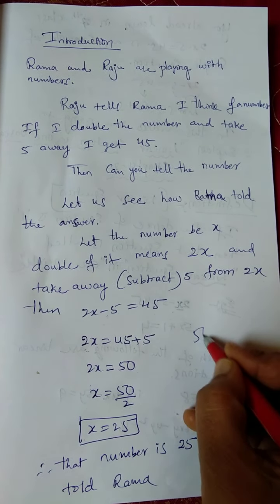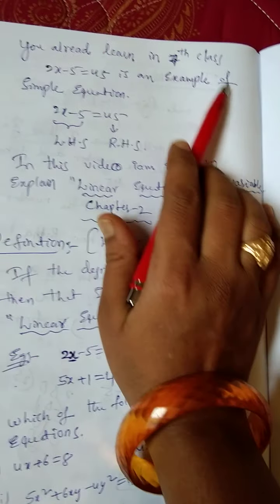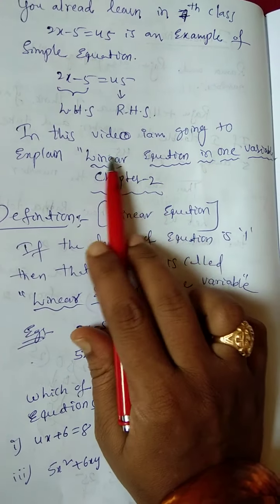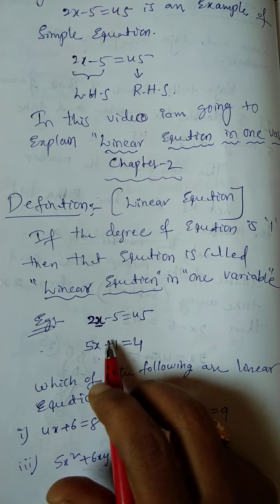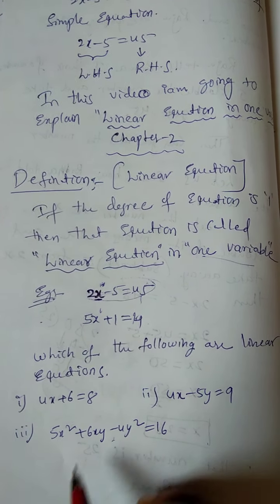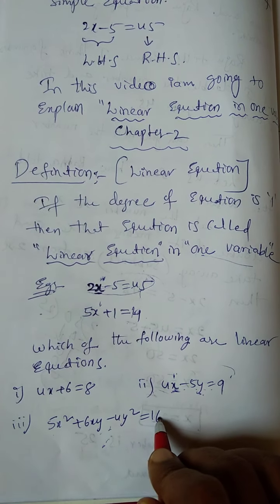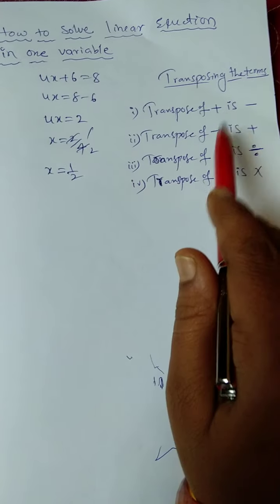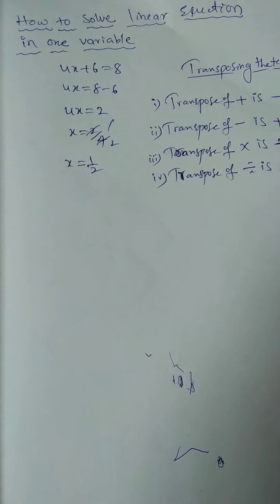chapter2🔰 linear equations in one variable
8th class maths chapter 2 linear equations in one variable introduction.
definition of linear equation in one variable
how to find out the given equations are linear equations or not...
 how to solve linear equation in one variable